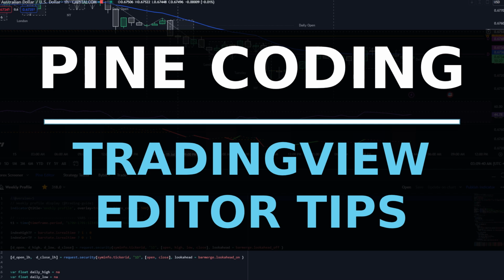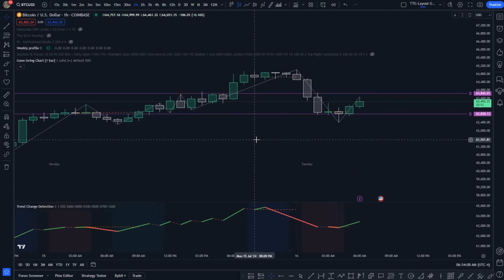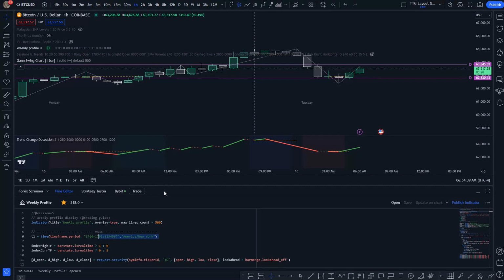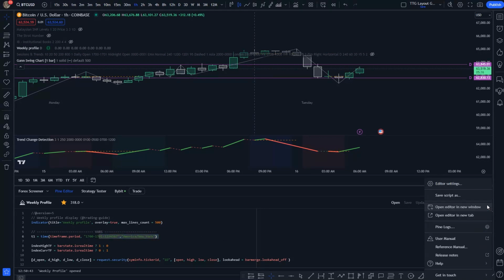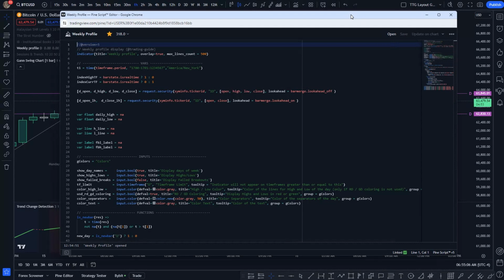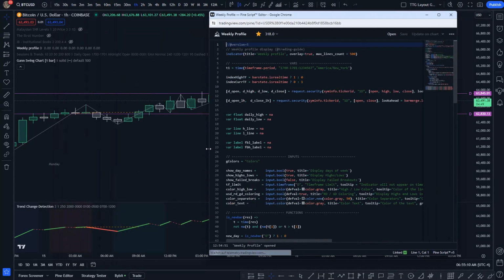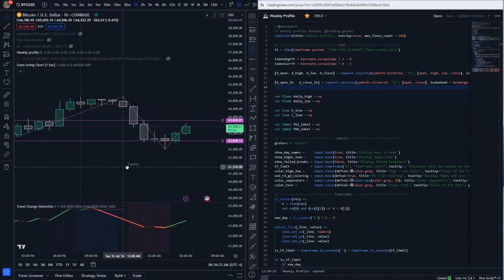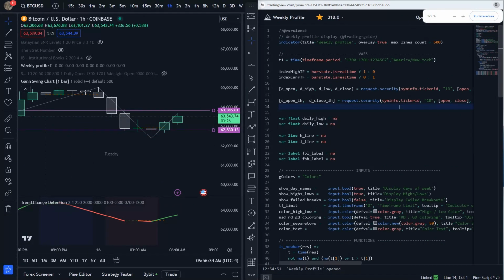Tips & Tricks for Tradingview Pine Script Editor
In this short video I show you how to open the Pine Editor of Tradingview as separate window to edit the code for your tradingview indicator in a more comfortable way.